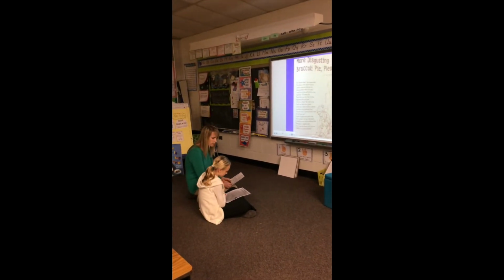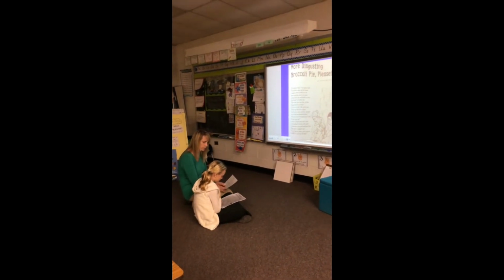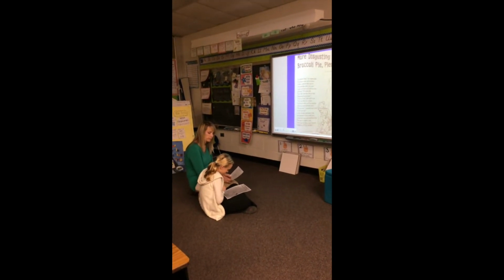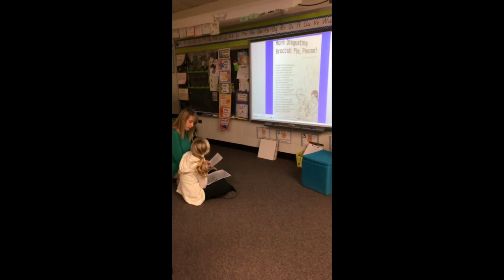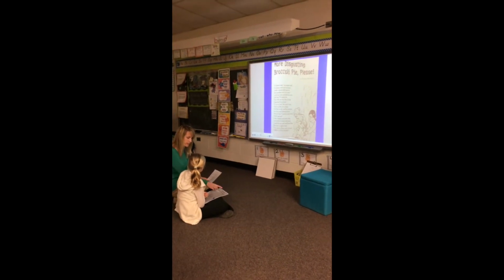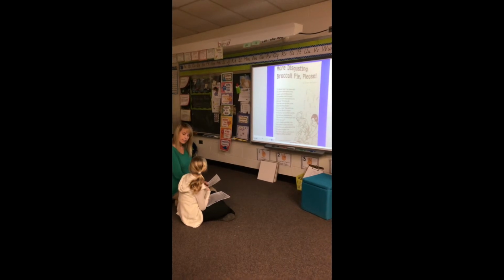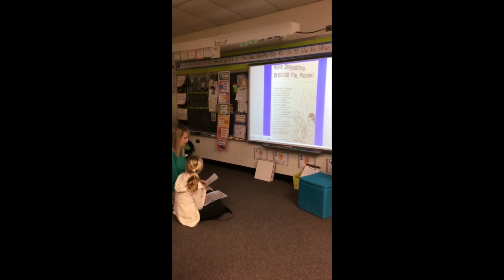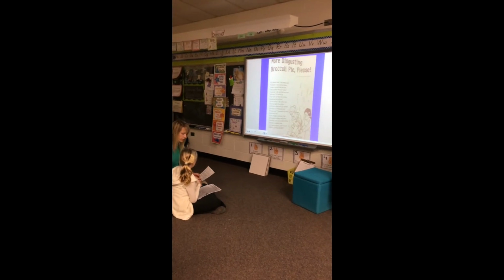Read Pair Share Strategy for Teaching English Language Learners